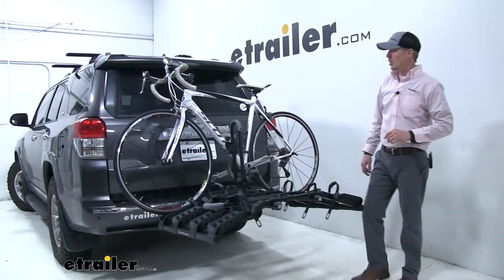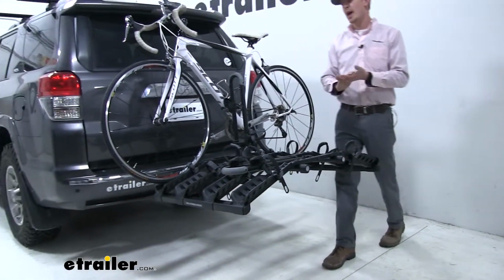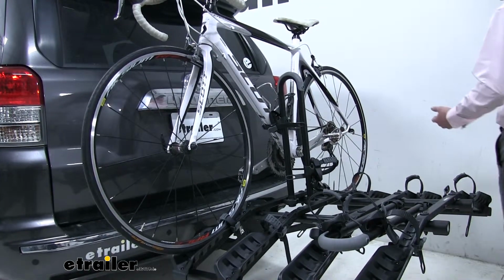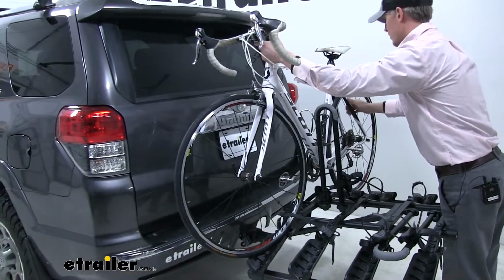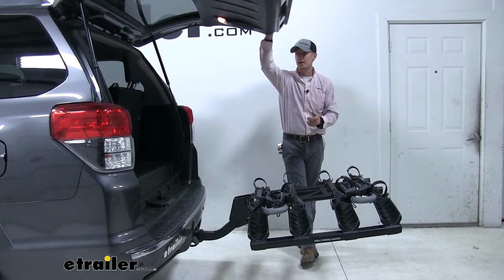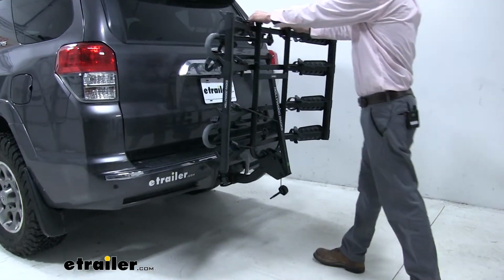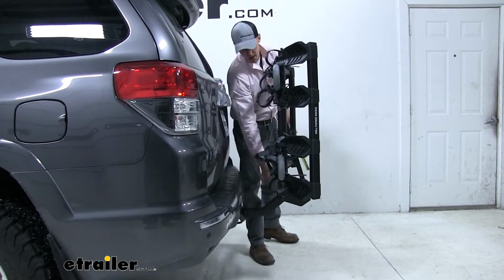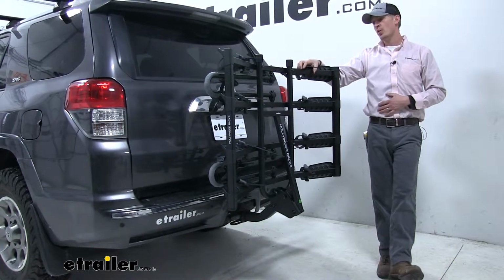etrailer | Fit Test: Hollywood Racks Destination Bike Rack for 4 Bikes with 2012 Toyota 4Runner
So today on our 2012 Toyota Forerunner, we're going to be doing a test fit on the Hollywood Racks, Destination platform style, four bike rack. That's part number H-R-4-0-0-0.So, I've already got it loaded up in the Forerunner, just to give you a good idea of what it looks like and how it's going to hold our bikes. It actually holds our bikes by their frame. You can see how we have this one set up with our down tube here. The way this center mast and its frame holders are designed, it's so that it can work with a wide variety of bikes. So that's bikes with alternative frame styles, women's and children's bikes.Now, this bike rack doesn't have a whole lot of premium features.

There are no locks, and it doesn't tilt away from our rear hatch. So, let's just take a look here at our 4runner's rear hatch, with this particular type of bike loaded up, we can open up our rear hatch about this much, to remove any smaller items out of the back. So just keep this in mind.Now, not only do we have that frame holder holding up our inaudible 00:01:10, but we've also got two wheel straps over our two wheels. So with the bike in place, we can give it a good shake there. Not really a whole lot of movement, we can rest assure that our bikes are going to be safe as we're heading down the road.Let's go ahead and take the bike off.

So it's a good idea to undo your wheels straps first. Just press in on the button and pull the strap out. Then we can come up to our frame holder. It's the same type of strap, so just press in, and pull the strap out.Now, I'd also like to mention that frame holder is rubber coated, so we don't have to worry about it causing harm to our frame. Let's take our bike off and set that aside.

I'm going to go ahead and replace my straps here. That way they're not hanging around. Then we can take a few measurements.So, over all, to the 4runner, we've added about 43 inches. Our closest point is going to be about 7 inches. And at the very back, we've got quite a bit of ground clearance, we're looking at about 29 inches.Now, when it's not in use, the center mast folds down.

You can undo the knob here slightly, and pull the lever back, and we can either fold it to the left or the right. Now this would be the time that you would want to open up that rear hatch to remove any of those large items. So you can see, we can open it up, it clears, it doesn't come in contact with the bike rack.Now you can either leave it like this, as you're driving around town, while you're hitting the trails, whatever you'd like. But if, maybe you'd like to pull into a tight parking spot or pull in your garage overnight, it does fold up against our 4runner. The way that's done is, you want to pull out the clip here, and we'll undo the knob here. We'll pull it all the way up, and then we can fold it up until it rests. Now, it does have a stopper, so we don't have to worry about letting go of it, and it accidentally coming in contact with our 4runner. It does stop. Then we can come down here, realign those holes, and re-insert that bolt. Go ahead and tighten it up and then we can replace that clip.We'll grab a few more measurements with it folded up. So with it folded up, we're now at about 16 inches from the bumper. That closest point hasn't changed. Now this is going to work with your 2 inch by 2 inch receivers only, that's what we've got here. The anti-rattle bolt and lock is included. The nice thing about that anti-rattle bolt is it's going to help reduce a lot of that play and rattle within that receiver and the bike rack. This is what's going to make it nice and solid for our four bikes.Now, the nice thing about that lock is, it's going to prevent anyone from removing our bike rack from our hitch. That way it'll be safe when we're not around.So, with that being said, that's going to complete our test fit of the Hollywood Racks, Destination platform style four bike rack, part number H-R-4-0-0-0, on our 2012 Toyota 4runner.